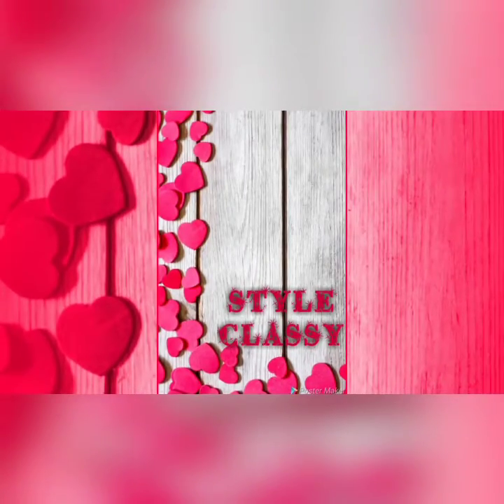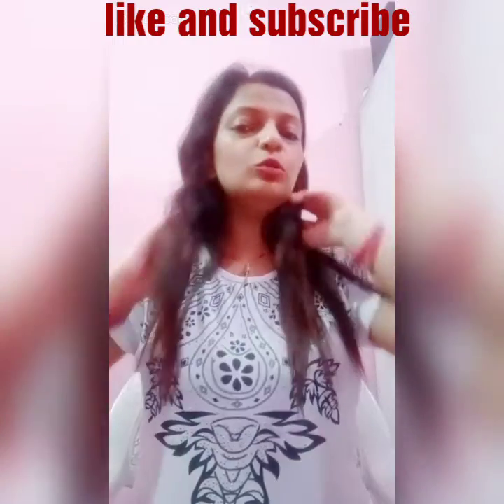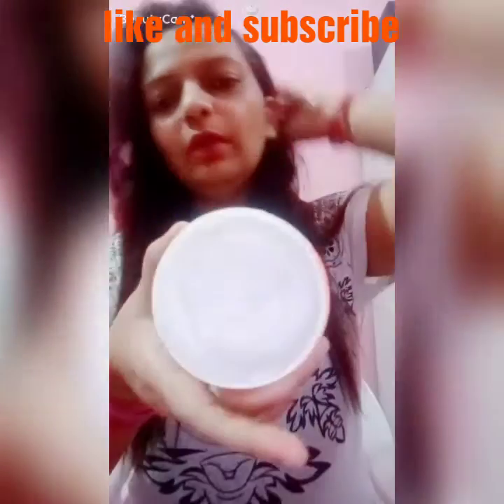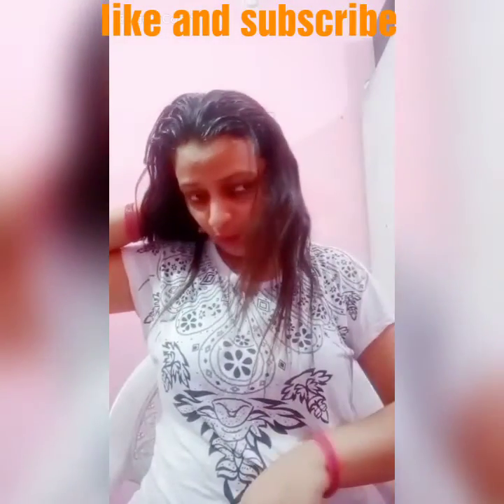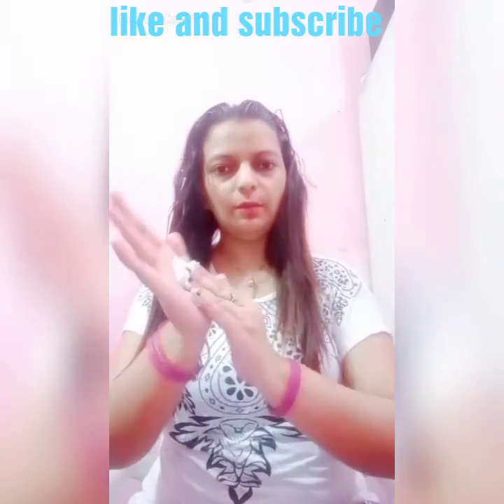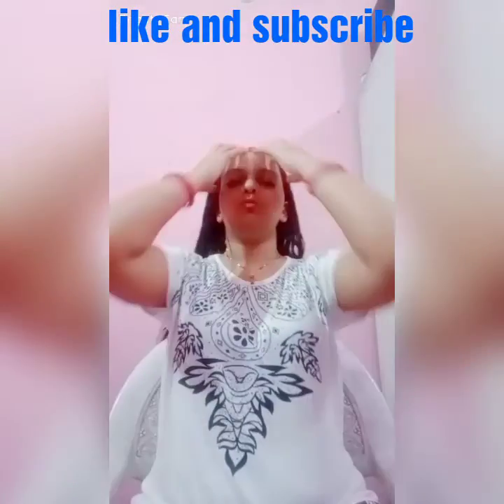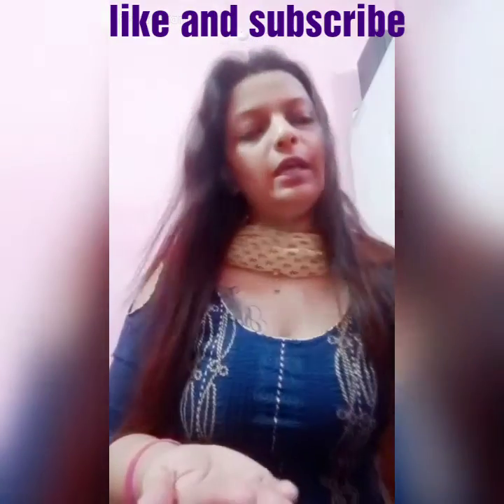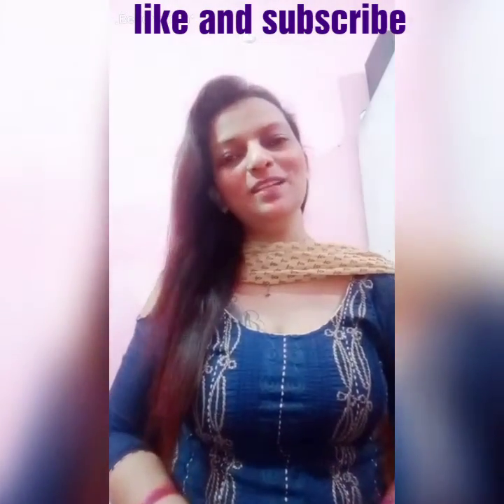HIMALAYA PROTEIN HAIR CREAM || HAIR SPA REVIEW & DEMO || STYLECLASSY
In this video I'm reviewing my personal opinion on the product Himalaya protein hair cream .Video includes demonstration as well.

Hope you all are enjoying .

Product name:-Himalaya protein hair care

Price :- 80/-

Shelf life :- 3 yrs

Quantity:- 100 ML

Ingredients:- each 1 ML contains : extracts : amalaki 6mg, Chanaka 6mg , godhuma 4 mg, bhringaraja 4 mg

Follow me on LIKEE app